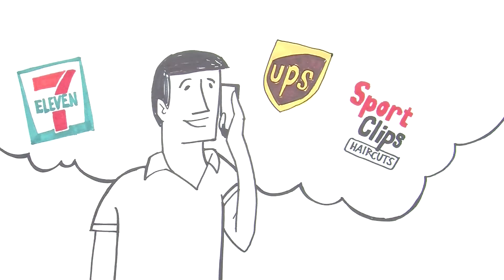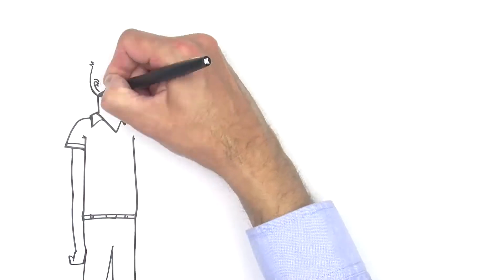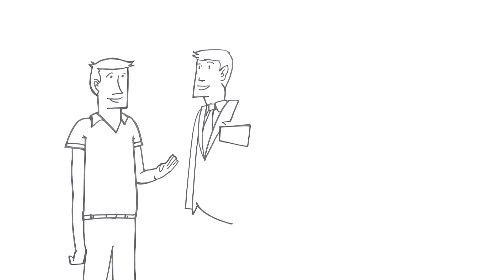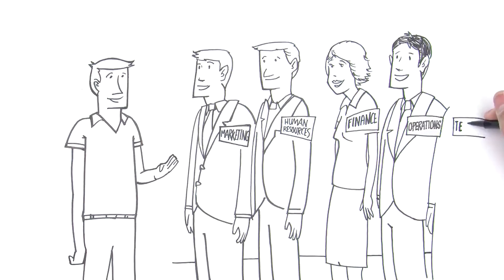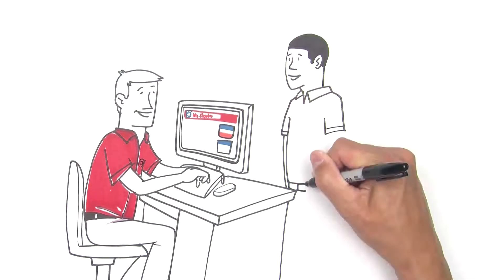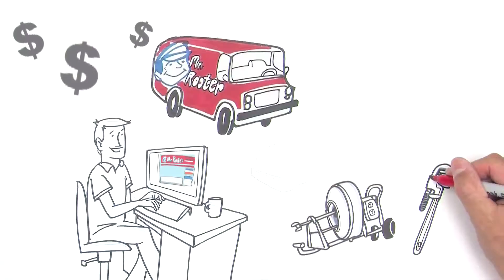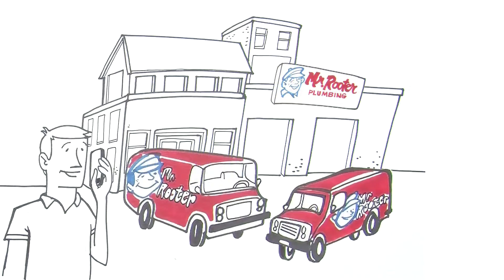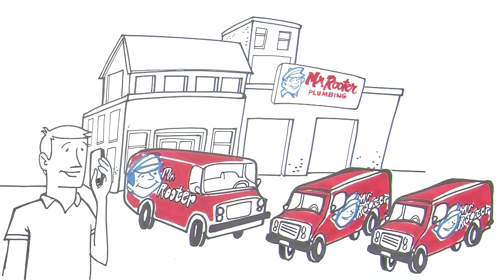Mr. Rooter Joe's Story "Why Franchising"